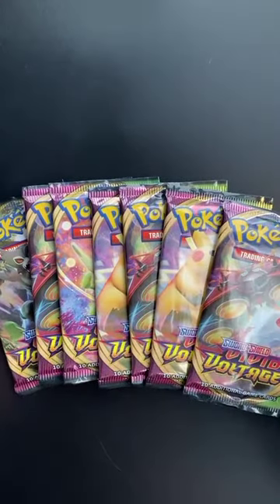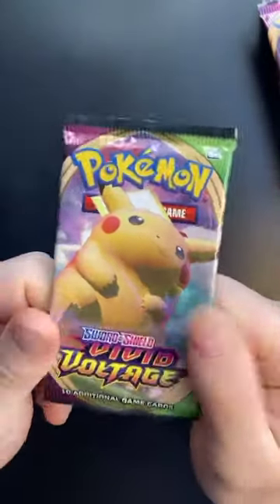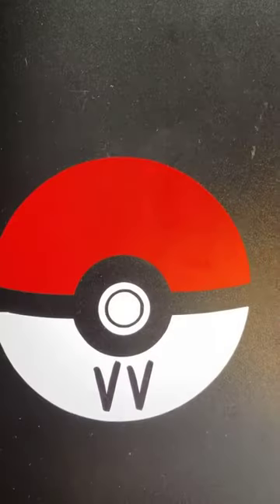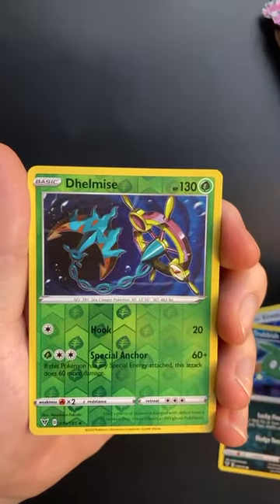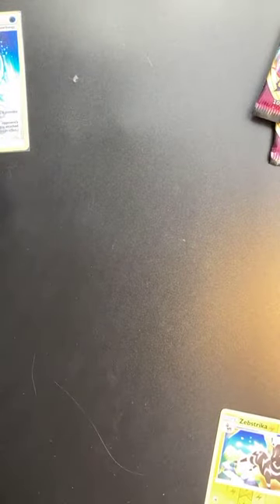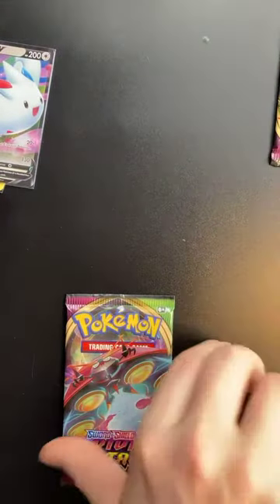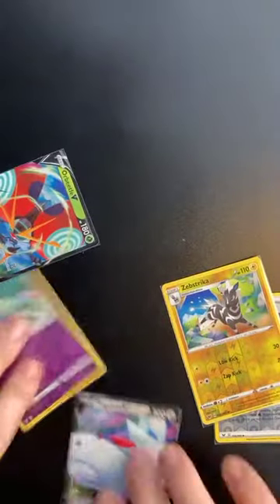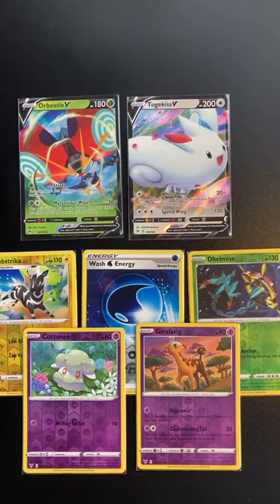Pokémon opening. 7 vivid voltage packs. 3 V cards pulled